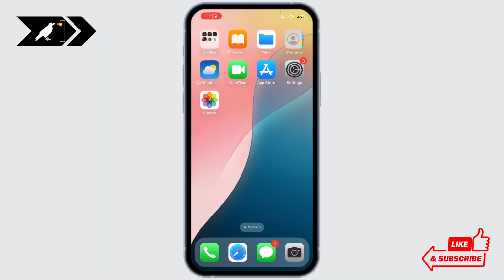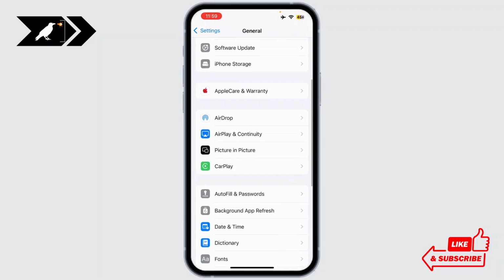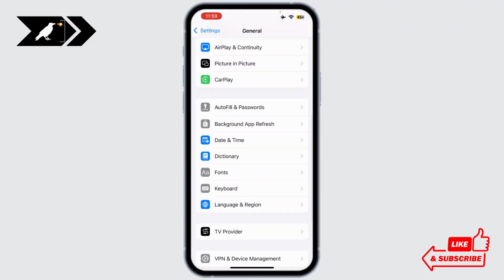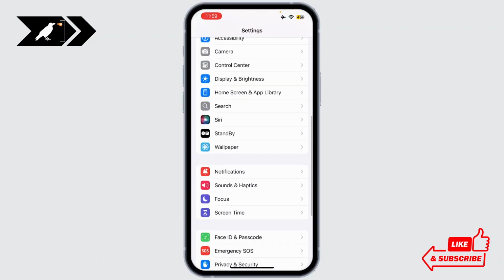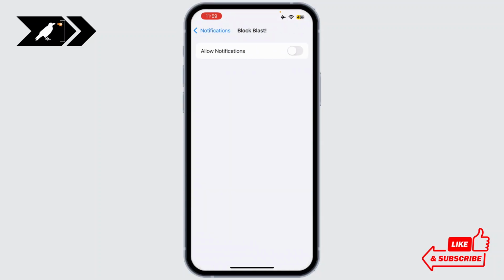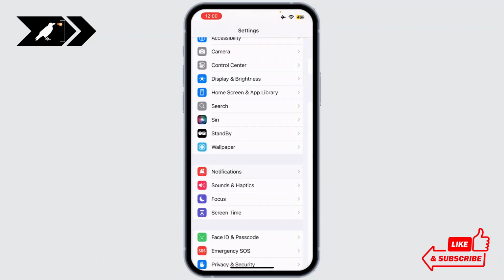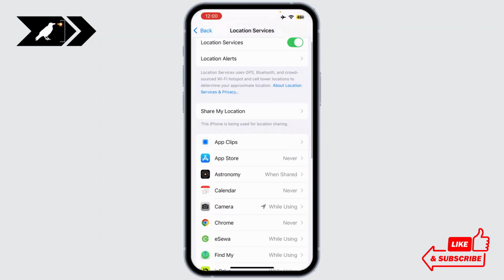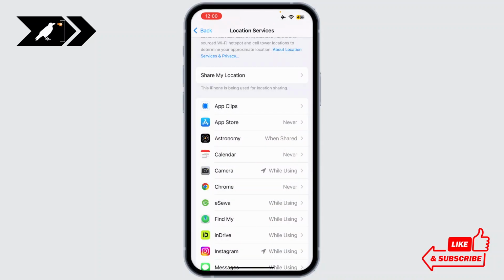How to Stop All Third Party Apps on iPhone?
Want to stop all third-party apps on your iPhone for better control and security? This video will guide you through the steps to manage and disable third-party apps on your iPhone quickly and easily. Whether you're asking, "How do I stop third-party apps on my iPhone?" or need help with app management, this tutorial has you covered. Learn how to limit app activity and protect your privacy by stopping unnecessary apps on your iPhone. Watch now to discover how to stop all third-party apps on your iPhone today!

Timestamps:
00:00 How to Stop All Third-Party Apps on iPhone
00:06 How to Disable Third-Party Apps on iPhone